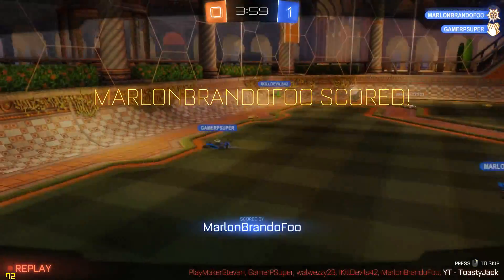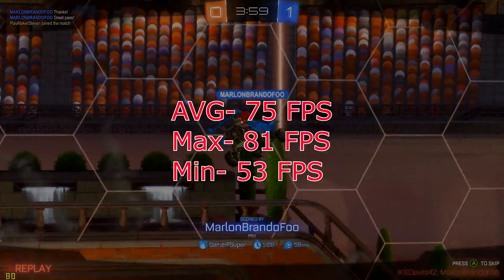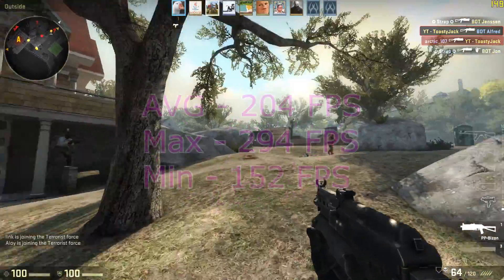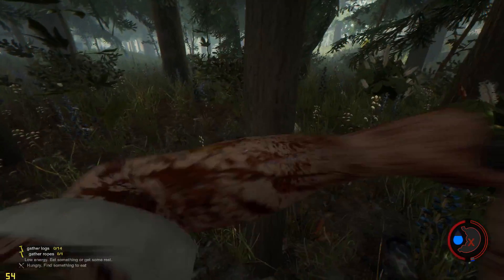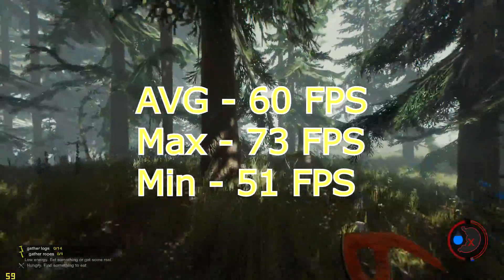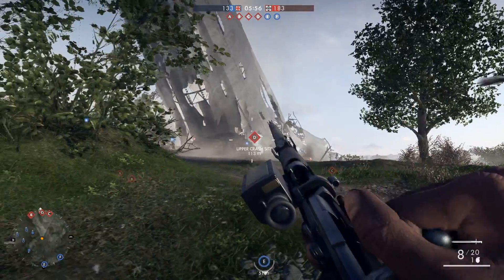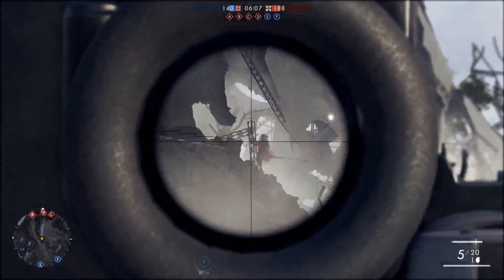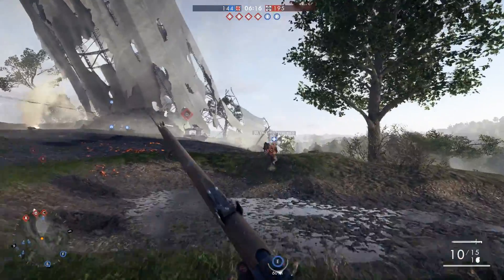Ryzen 7 1800x + R9 380 Benchmarks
Pairing a high-end cpu with an R9 380 is certainly not recommended,  but how exactly does it perform in games at 1080p? How much of a bottleneck is there?

All tests were done in 1080 at max graphics
Specs -
GPU - MSI 2G R9 380
CPU- AMD Ryzen 1800x
RAM - HyperX Fury 2400Mhz DDR4   2X4GB
SSD - OCZ TL100 240GB
MOBO - Gigabyte GA - AX370

Ryzen 7 1800x